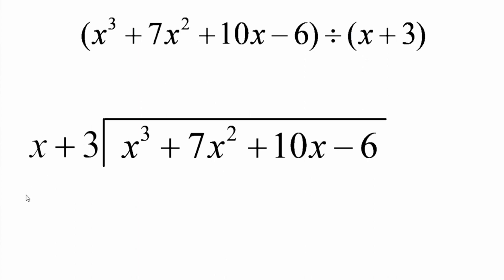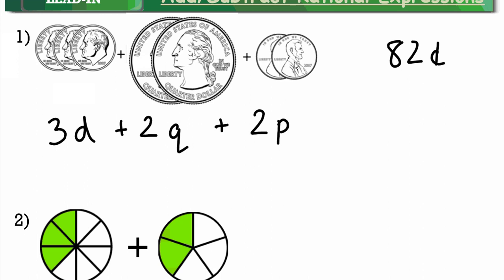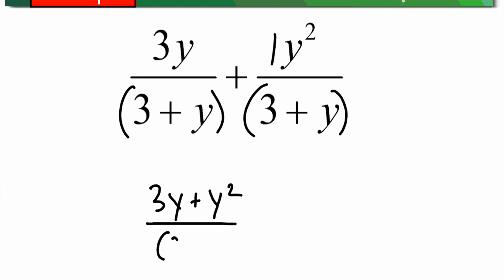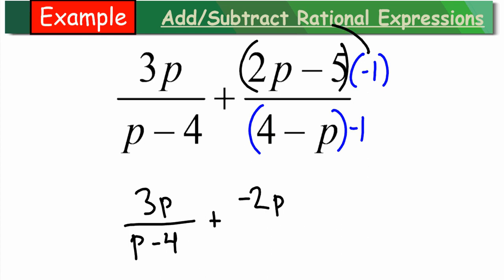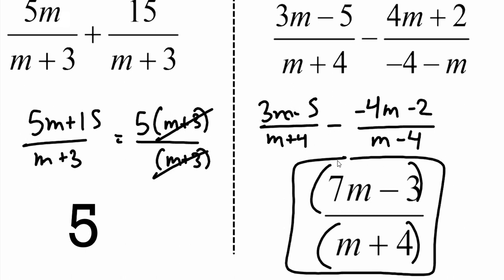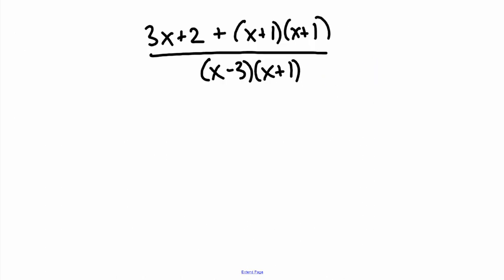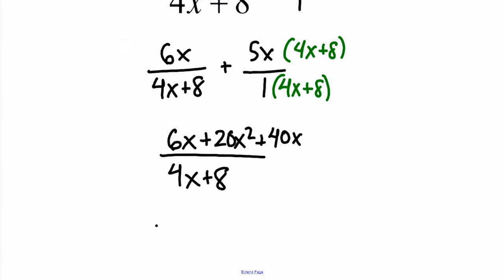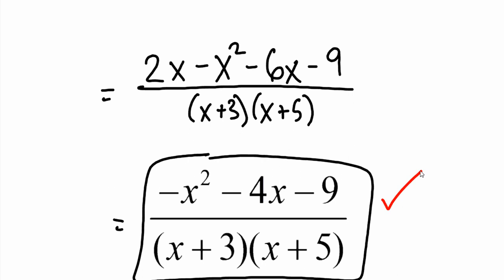Honors 1 11.6 and 11.7 Add and Subtract Rational Expressions